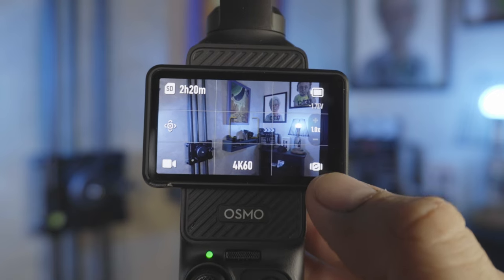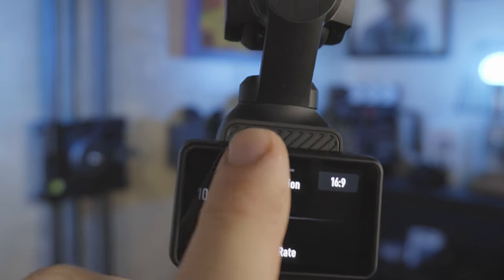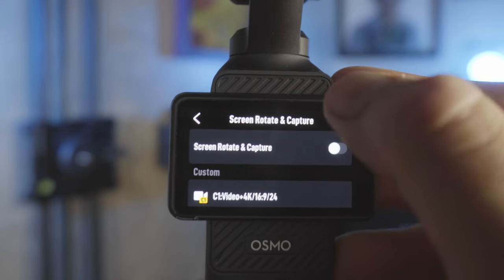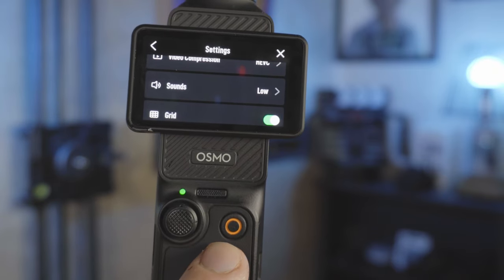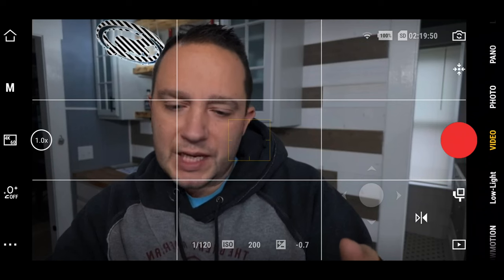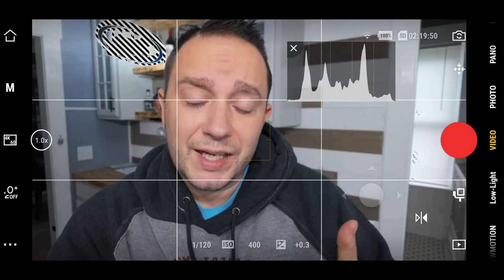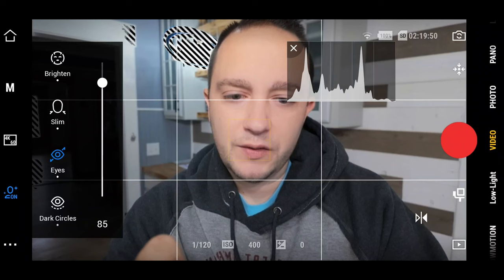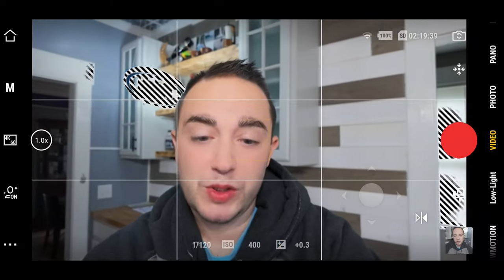The Ultimate Guide to The DJI Pocket 3 & Mimo App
Take 20 minutes and learn everything there is to know about your DJI Osmo Pocket 3 camera & the DJI Mimo App. This ultimate guide was designed to help you find your way around the camera and the app without questioning where something is, or how to do something. I hope this helps you on your creative journey.
Below are links to the Pocket 3 and my favorite gear that I recommend to any budget videographer.
DJI Pocket 3
Pocket 3 ND Filters
Ulanzi mt-33
Magic arm
Phone mount
Comica Mic
usb-c to 3.5mm adapter
Time Code
0:00 Intro
0:30 first power up
1:00 On Camera navigation
10:33 Getting in the Mimo App
15:45 Glamor Effect
17:19 Rec709 Conversion Export
19:29 Conclusion